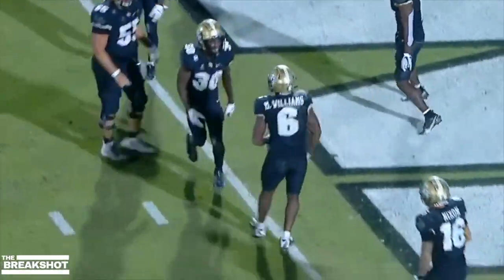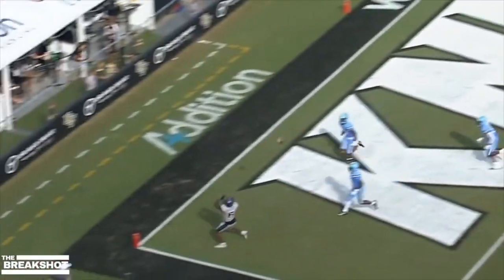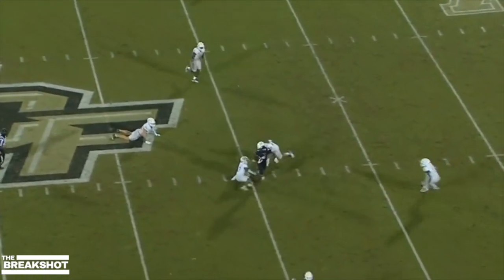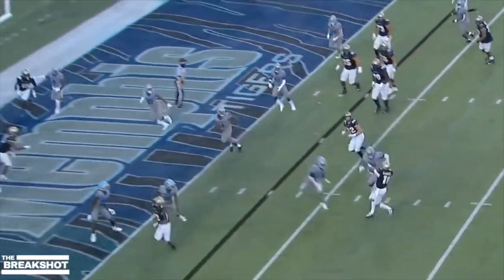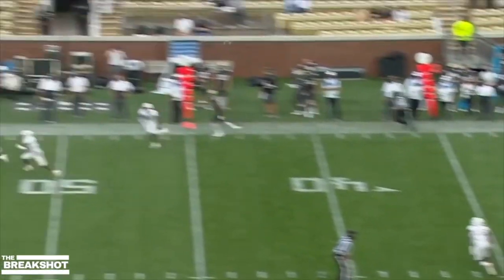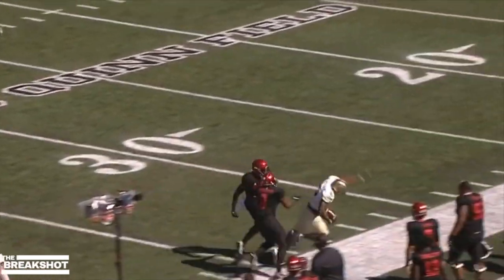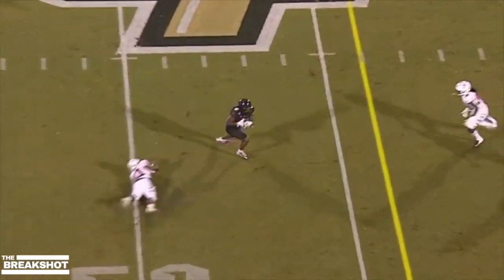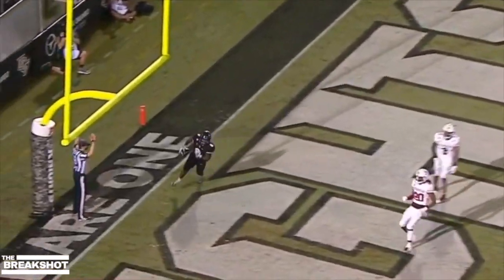Marlon Williams || UCF Knights Wide Receiver || 2020 Highlights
NFL Draft prospect Marlon Williams Senior season highlights. 1,039 Receiving Yards, 71 Receptions, 10 Touchdowns. Williams finishes the season, currently, in the top 5 in receiving yards in all college football.

FREE | HARD Drake x NAV Type Beat "Drop" (Prod. PQNO) | Free Trap Beat